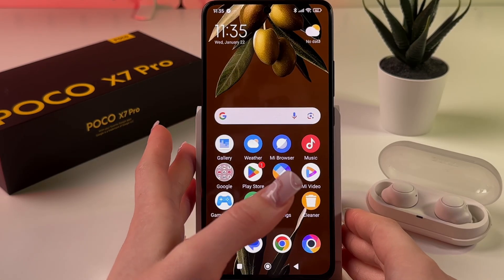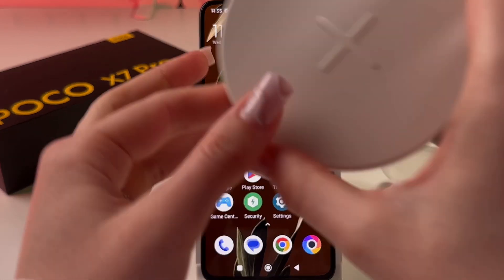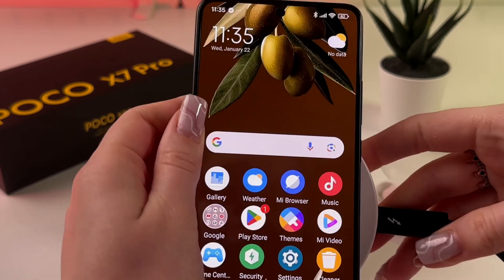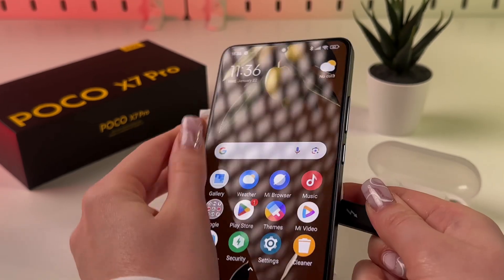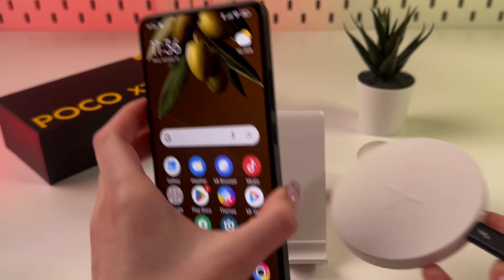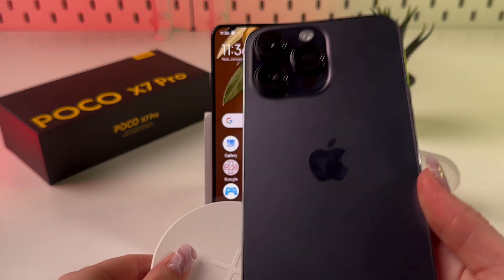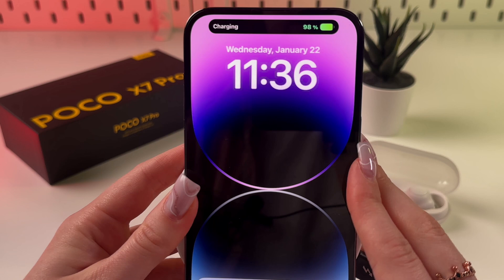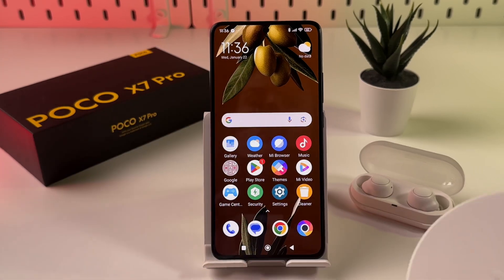Does the Poco X7 Pro Support Wireless Charging?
Hi everyone! Today, we're tackling a burning question for tech enthusiasts and potential buyers: Does the Poco X7 Pro come with wireless charging capabilities? Join me as I explore this feature by actually attempting to charge the Poco X7 Pro using a wireless charger. You might be surprised by what we find out together – experiencing firsthand the results. It's essential for anyone considering this phone to know all its capabilities - so let's dive in to discover if the Poco X7 Pro stands up to modern charging standards!

This video also covers the following topics:
Wireless Charging and the Poco X7 Pro - Does It Work?
Can You Charge the Poco X7 Pro Wirelessly? Find Out Here!
Exploring Wireless Charging for the Poco X7 Pro: Does it Support It?